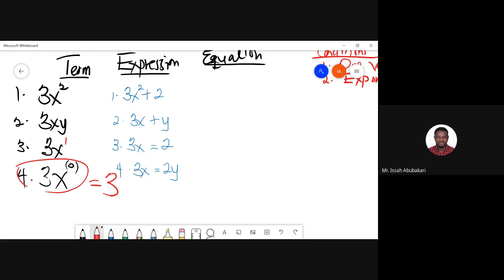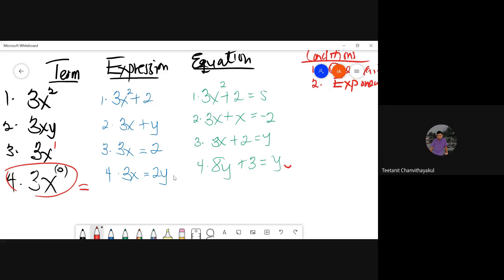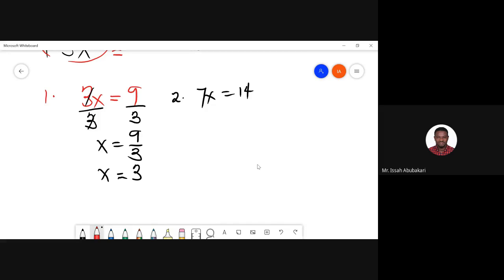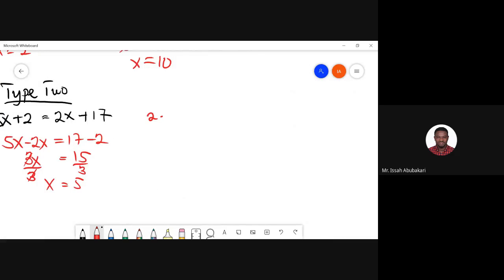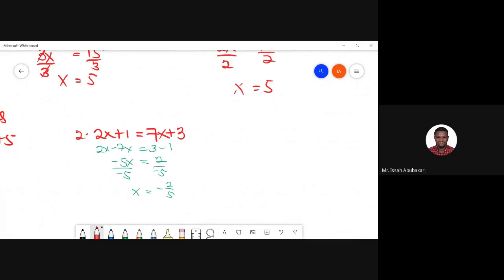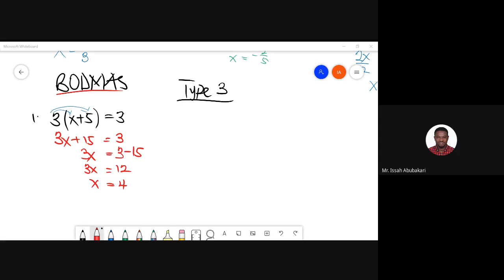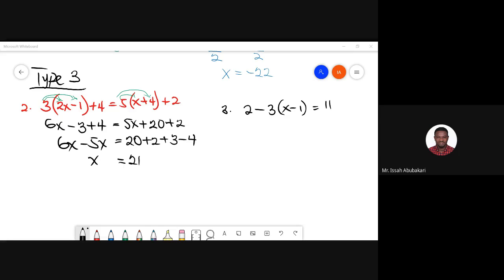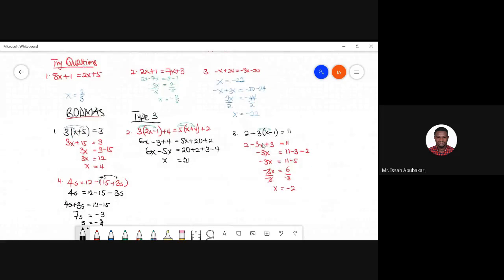System of linear equation( one Unknown)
system of linear equation with one variable. difference between linear term, linear expression and linear equations with one variable.